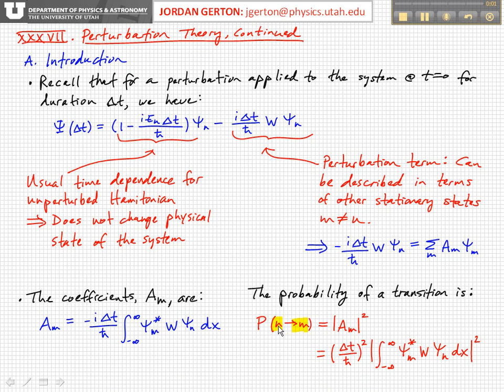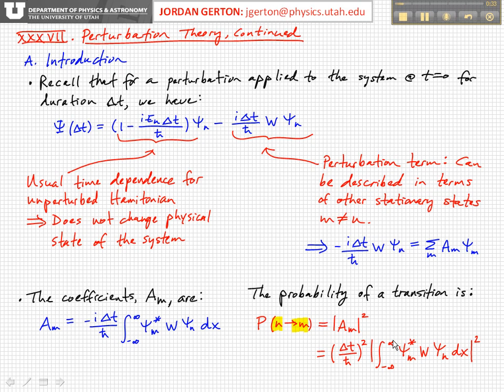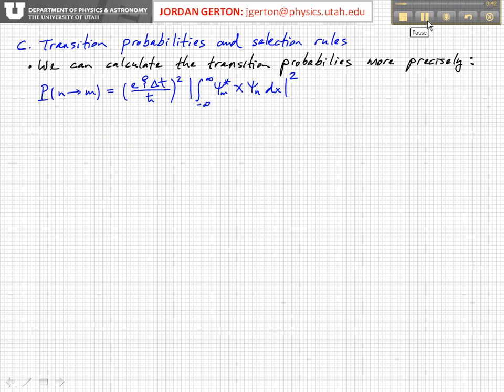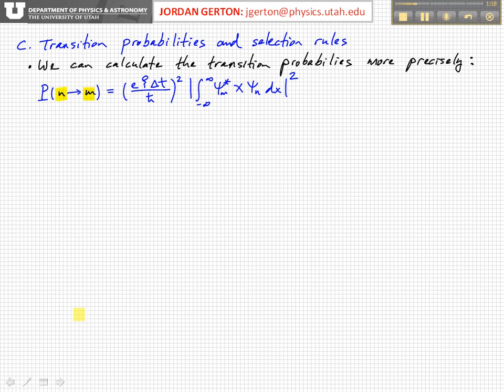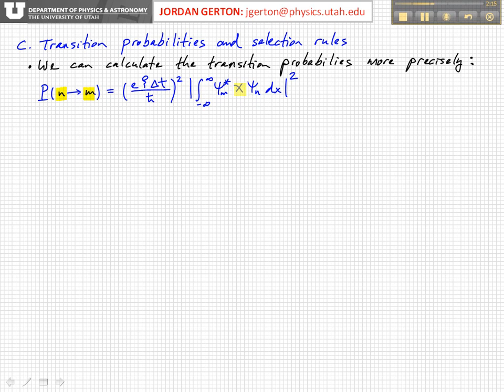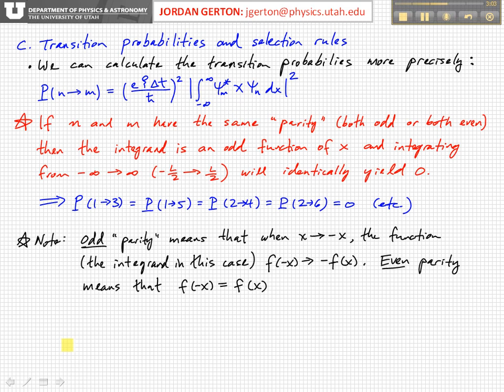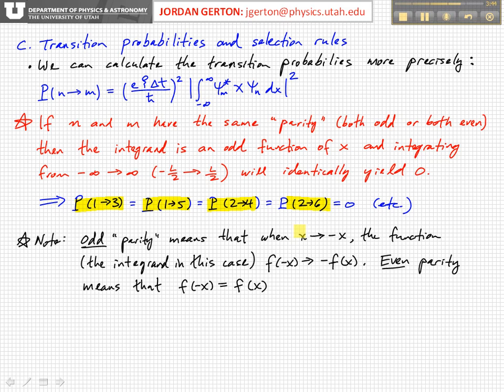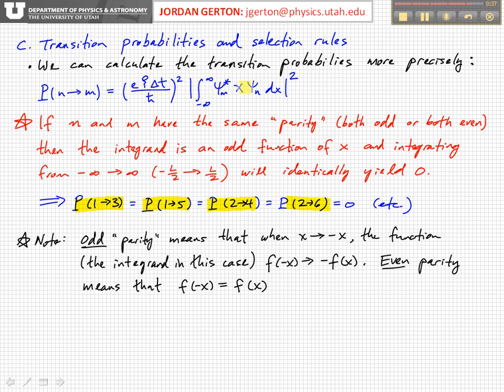PHYS3740 Lecture37-4 Perturbation Theory